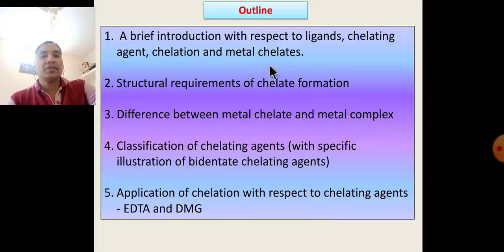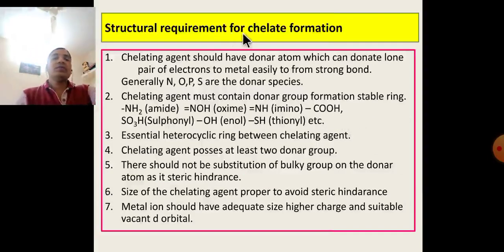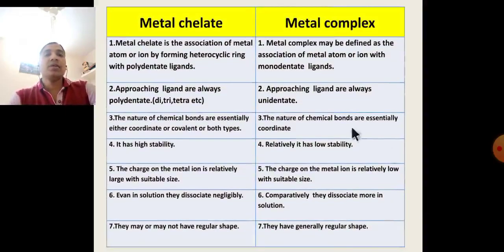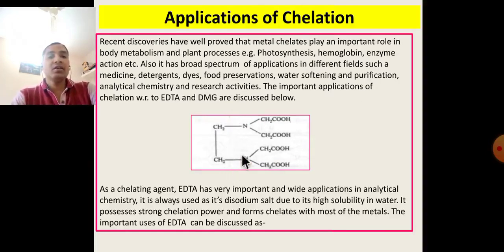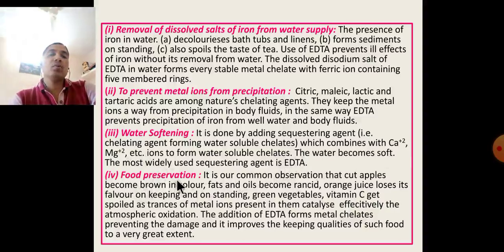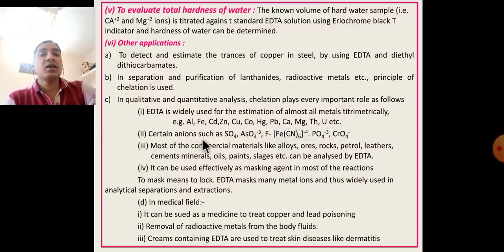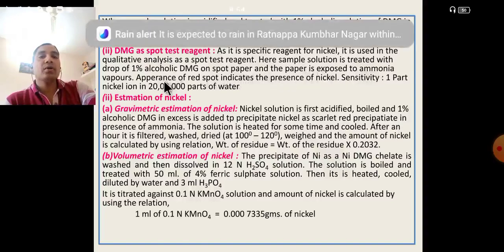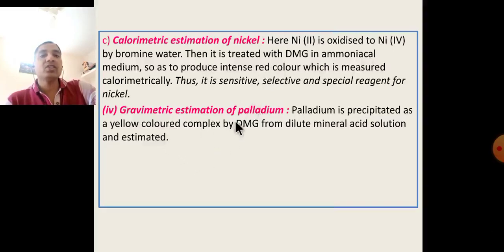Assi. Prof. D.K.Narale B.Sc.- II Inorganic Chemistry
B Sc   II Chelation